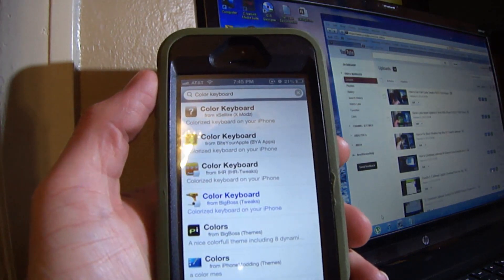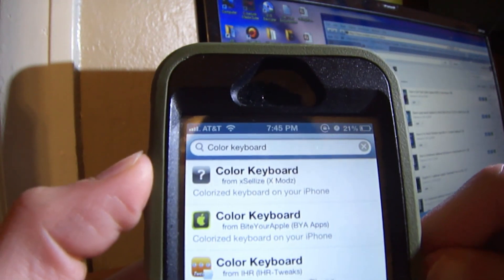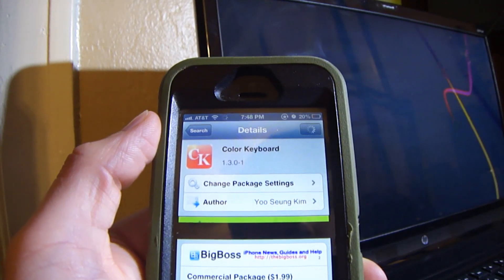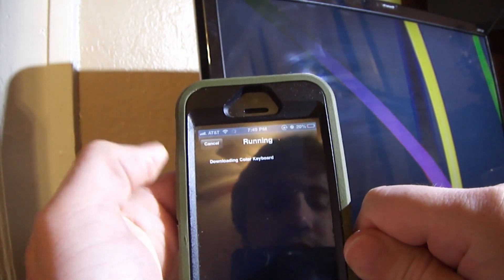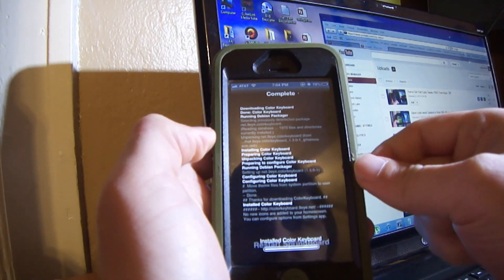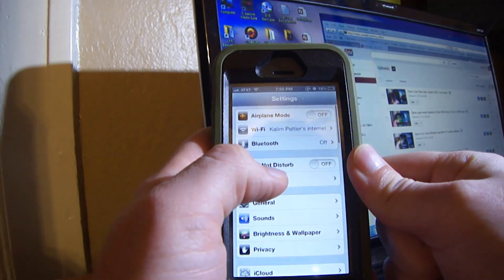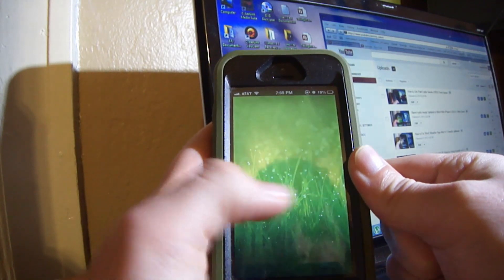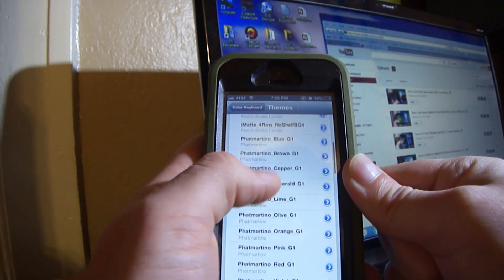Color Keyboard Updated to Work on 6.1 with iPhone 5 (Cydia Tweak)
In this video I will show you how to get color keyboard for your iPhone 5. This works with all iPhone already. There are also some more options for this theme now.